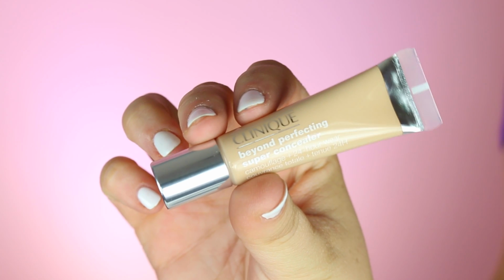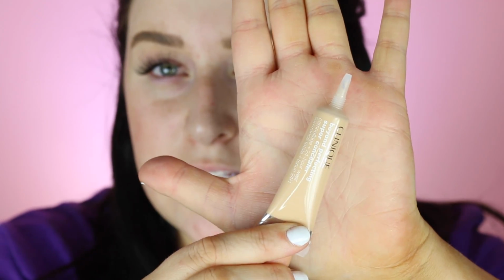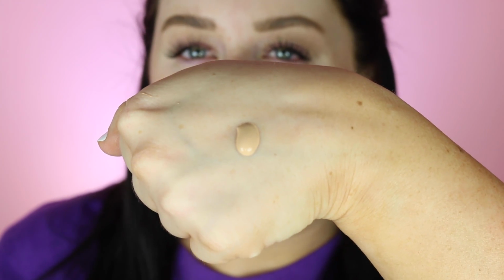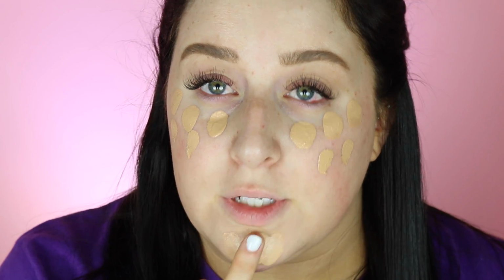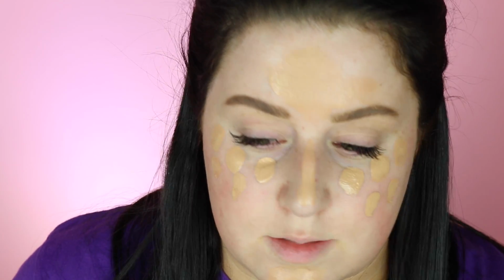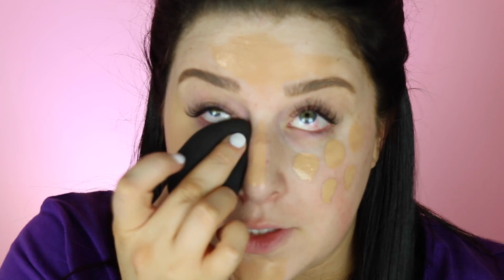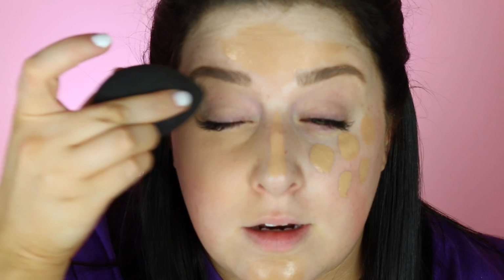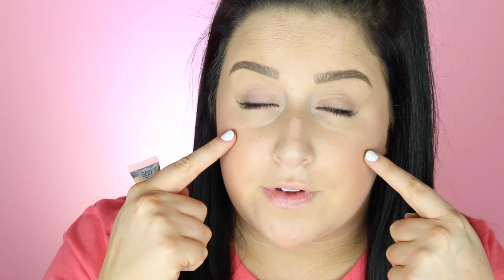WEAR TEST + FIRST IMPRESSIONS | NEW Clinique Beyond Perfecting Concealer!!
WEAR TEST + FIRST IMPRESSIONS | NEW Clinique Beyond Perfecting Super Concealer Camouflage + 24-Hour Wear!!
- Today I tested out the NEW Clinique Beyond Perfecting Concealer!! We did an extensive wear test + review on this concealer, and i'm super excited to share the results with you guys!!